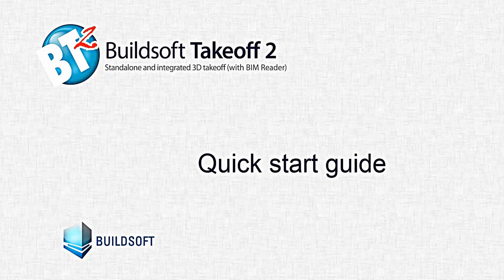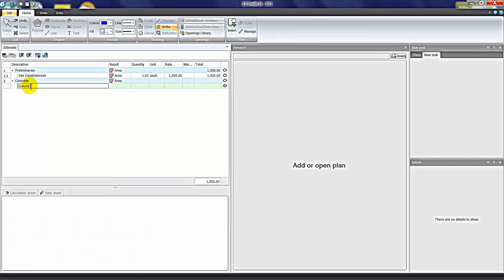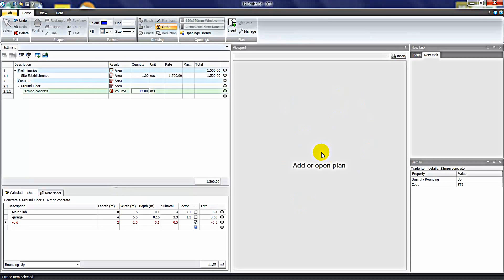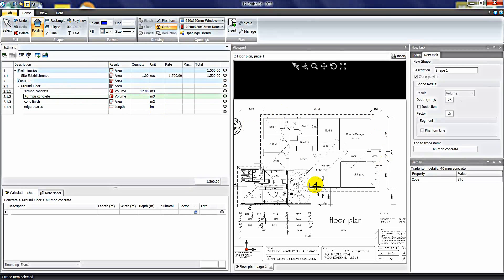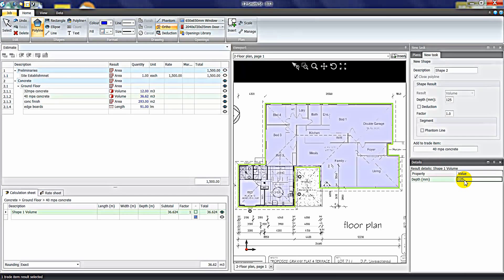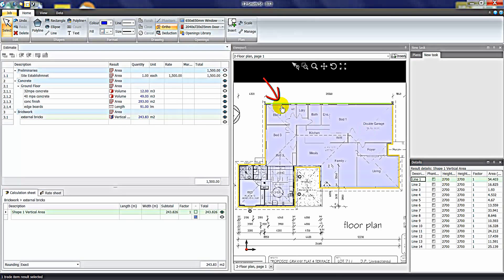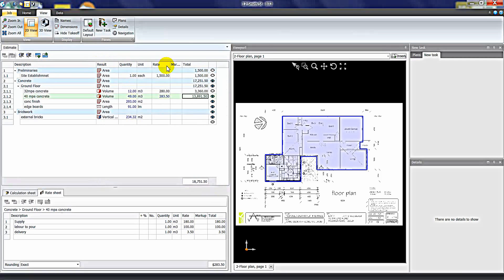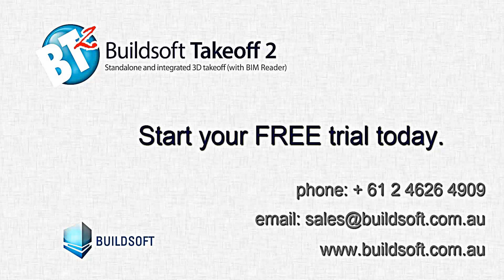Buildsoft BT2 walkthrough Version 3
This is a short video that will give you an idea of how to use Buildsoft BT2 (Buildsoft Takeoff 2) version application. We hope you enjoy